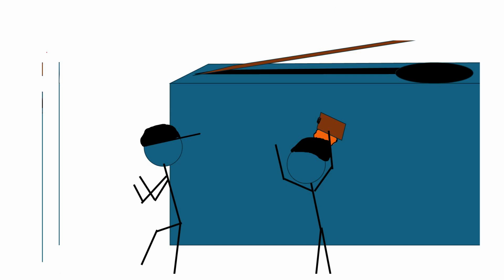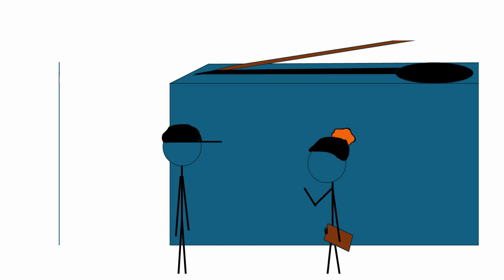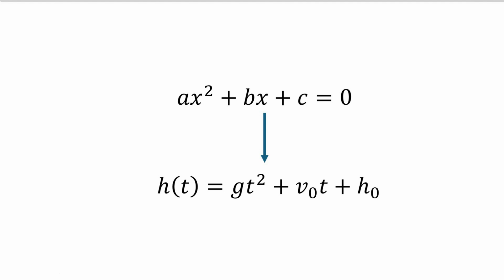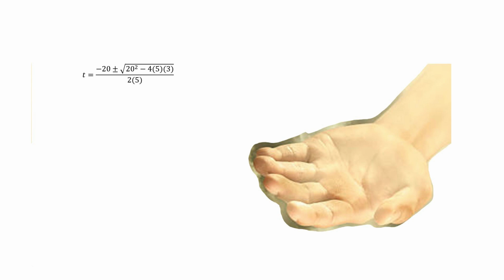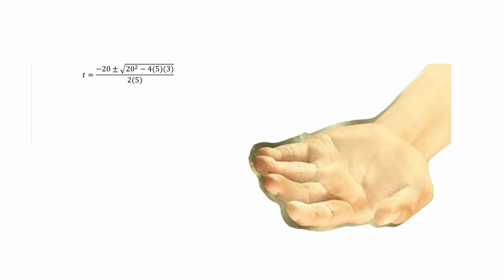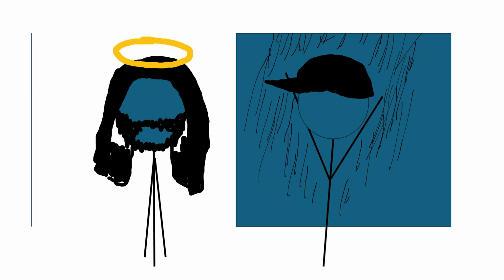The Lonely Scientist - MTH00007 video (Group 95)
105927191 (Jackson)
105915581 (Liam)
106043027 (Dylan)